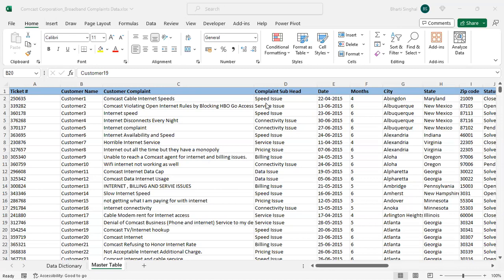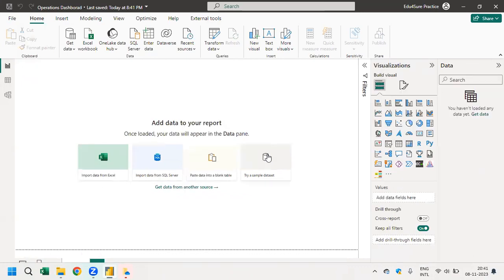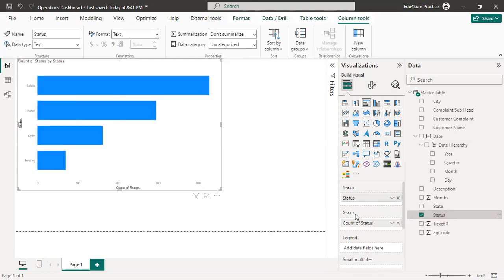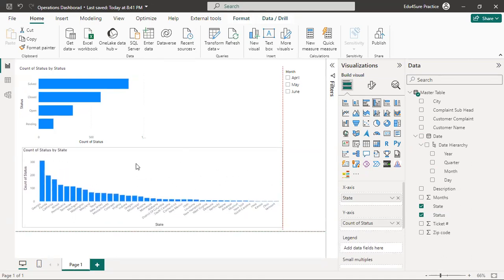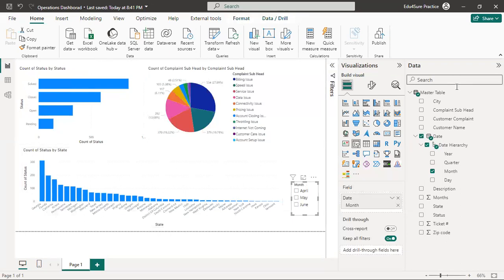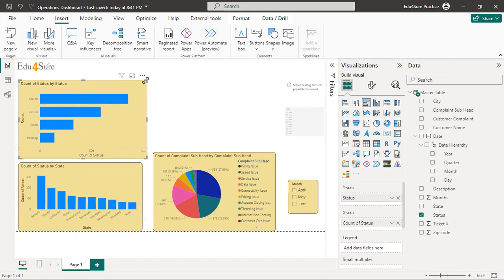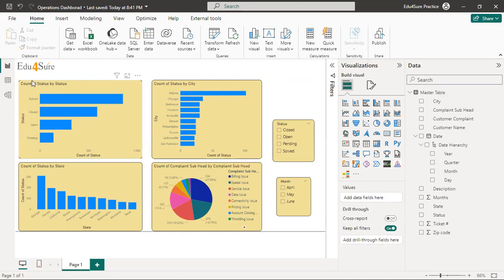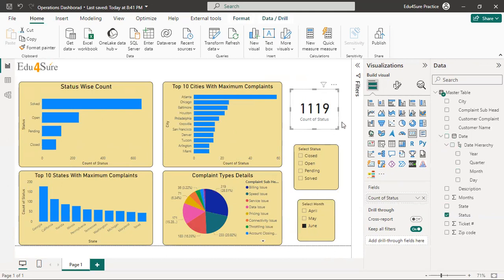How to Create 𝐏𝐨𝐰𝐞𝐫 𝐁𝐈 𝐃𝐚𝐬𝐡𝐛𝐨𝐚𝐫𝐝 (𝐎𝐩𝐞𝐫𝐚𝐭𝐢𝐨𝐧𝐬 𝐃𝐚𝐭𝐚) | Edu4Sure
We take the 𝐎𝐩𝐞𝐫𝐚𝐭𝐢𝐨𝐧𝐬 𝐃𝐚𝐭𝐚 𝐟𝐢𝐥𝐞 𝐢𝐧 𝐭𝐡𝐢𝐬 𝐯𝐢𝐝𝐞𝐨 𝐚𝐧𝐝 𝐂𝐫𝐞𝐚𝐭𝐞 𝐚 𝐏𝐨𝐰𝐞𝐫 𝐁𝐈 𝐃𝐚𝐬𝐡𝐛𝐨𝐚𝐫𝐝. You can also use the same data and practise it to create a Dashboard report within an hour. The interviewer may also give you data and ask you to create a report within an hour. This video will surely help you to create a Power BI dashboard report.

Language in this video: English

🆀🆄🅸🅲🅺 🅹🆄🅼🅿 for you
00:32 Understanding of Data
3:56 Opening Power BI
05:21 Import the Data in Power BI
07:40 Explaining Data Types
08:36 Explaining Interface of Power BI
09:13 Start With Analysis - Status Wise Count
10:45 Add a Slicer
13:45 State Wise Complaints Count
15:00 Subcategories Wise Complaints Count
19:15 Starting With Dashboard
24:46 City Wise Complaints Count
28:45 Format the Chart Titles
32:32 Adding a KPI Card

𝐃𝐢𝐫𝐞𝐜𝐭 𝐋𝐢𝐧𝐤 to enrol at our LMS
1. For our complete Power BI+ Program,

We do not spam. You can just check our status on WhatsApp.